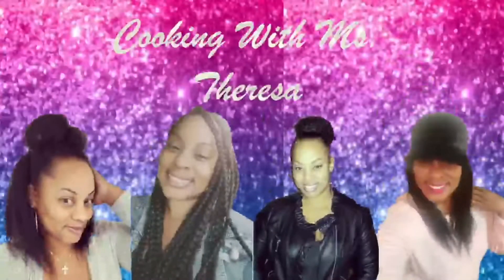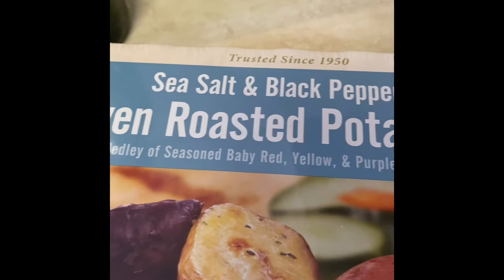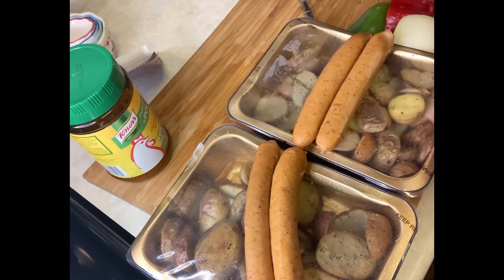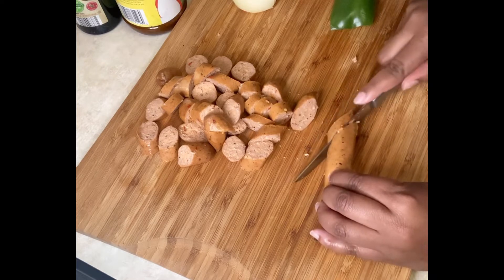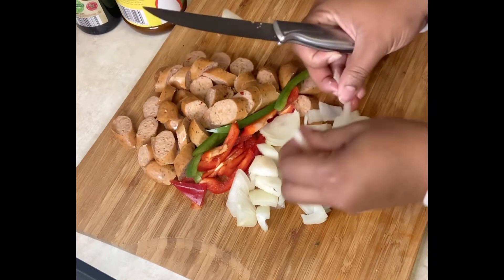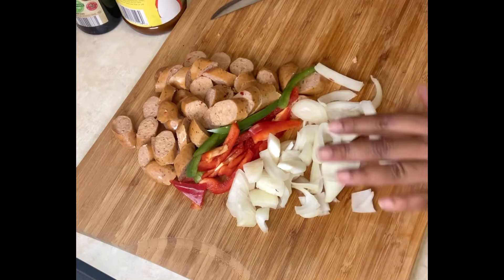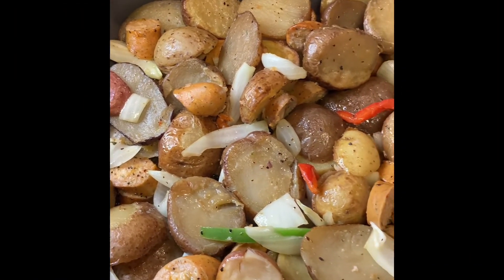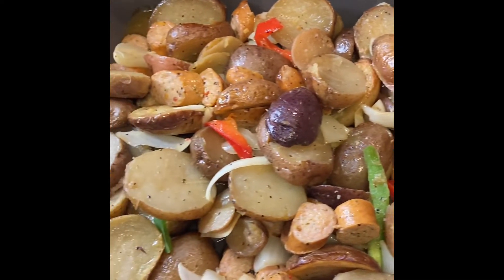Costco Easy Potatoes and chicken sausage recipe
Please try this Easy Costco potato and chicken sausage recipe for a quick dinner idea. You will Love it My Wonderful Students!😋🥔